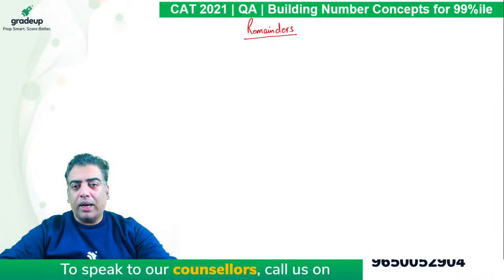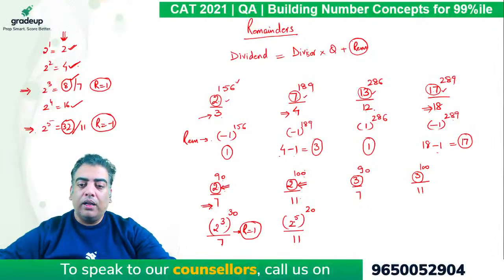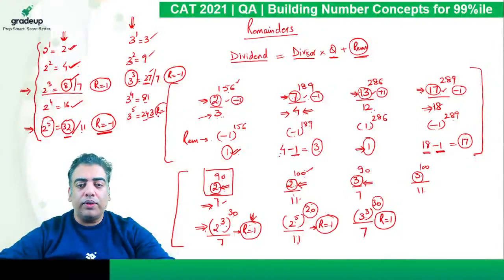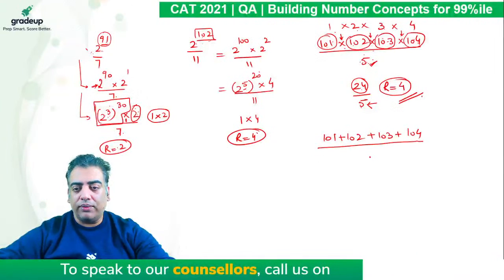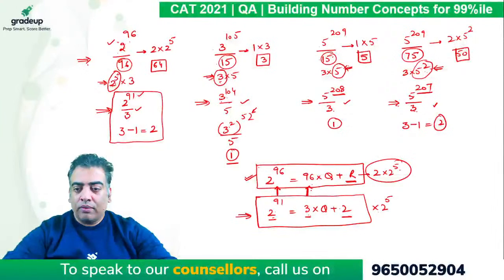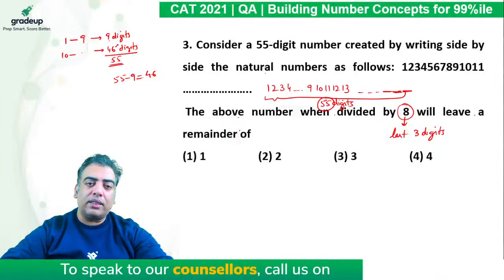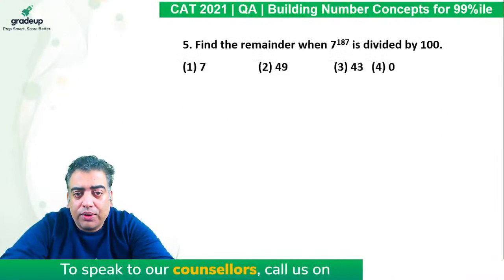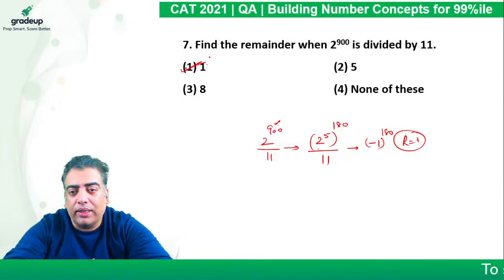CAT 2021 | Building Number Concepts- Remainders | Quantitative Ability | Ajay Sareen | Gradeup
➤ Detailed CAT 2022 Question Paper Discussion CAT 2021 - Watch the live class on Remainders for CAT 2021 Preparation by Ajay Sareen. Practice questions on Remainders for CAT 2021 Exam. These classes will help you to level up your preparation for CAT 2021.